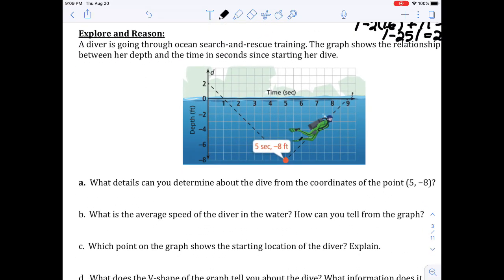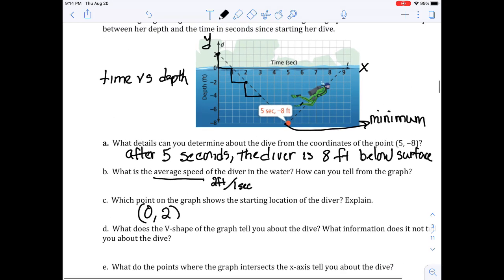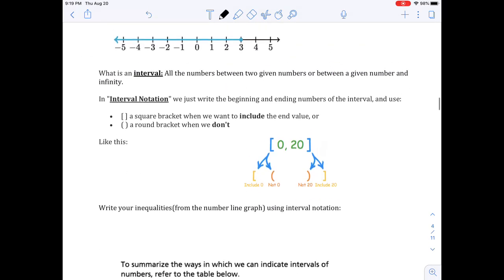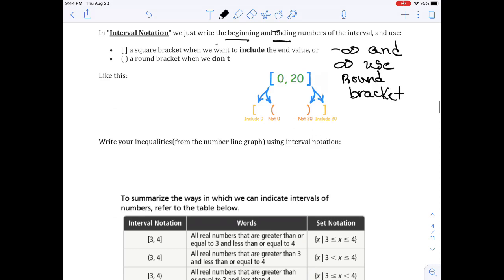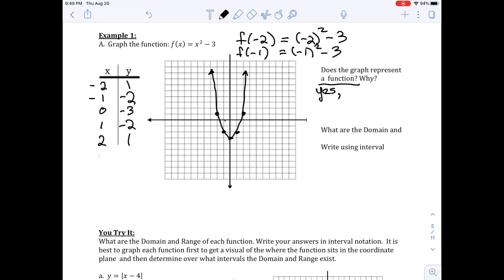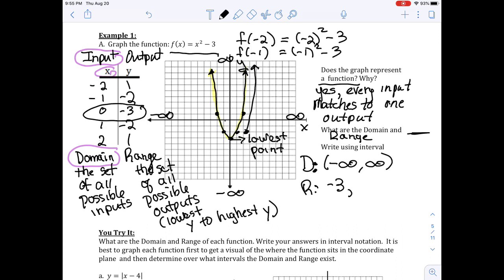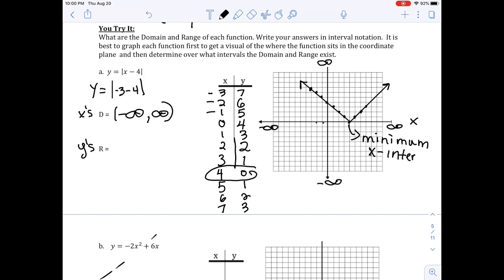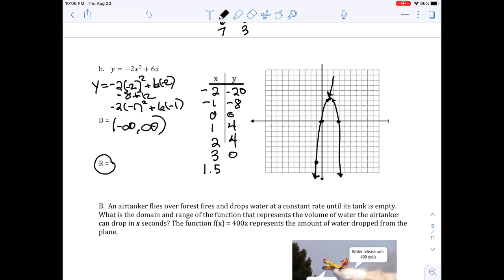Topic 1.1 Interval Notation, Domain and Range